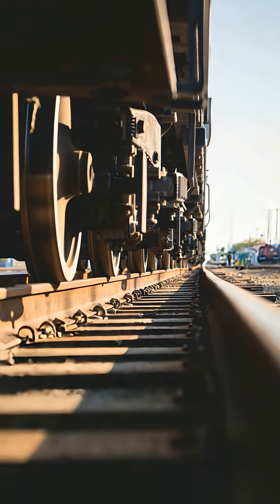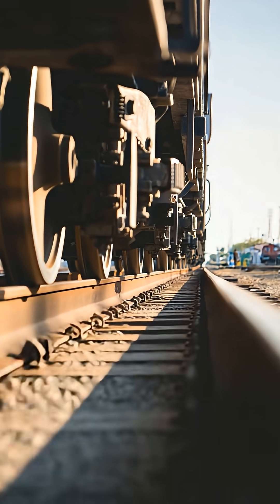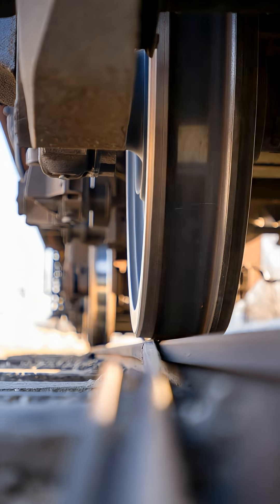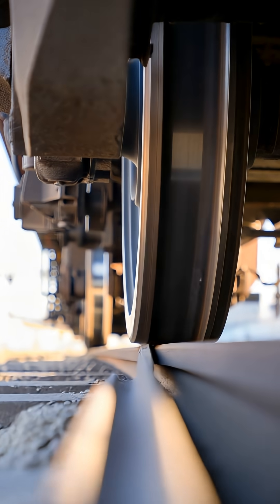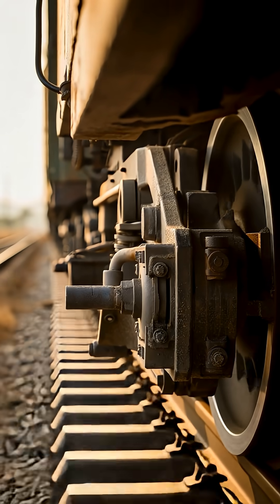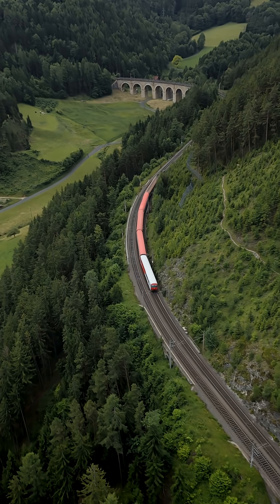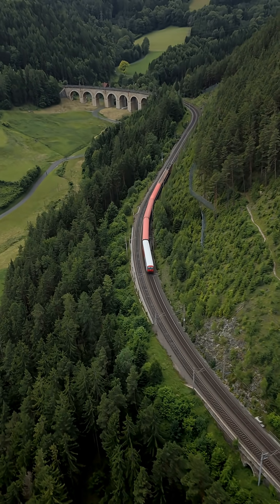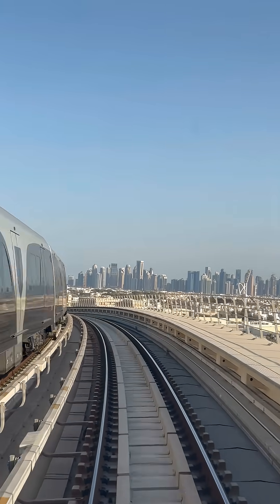Why trains don’t derail - the hidden geometry of their wheels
A train moves with hundreds of tons of steel resting on two thin lines of metal.
yet the entire structure remains stable, precise and perfectly guided.

this short reveals the elegant geometry that keeps every train centered on its path.
a subtle conical shape.
a difference in effective diameter.
a passive mechanism that corrects itself without effort, power or sensors.

engineering is often silent.
but in that silence, the world stays on track.